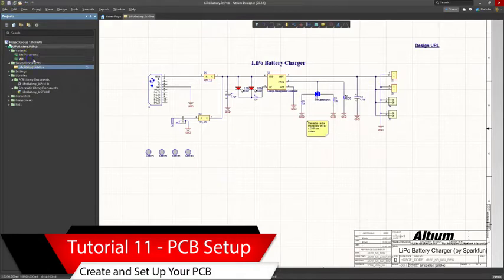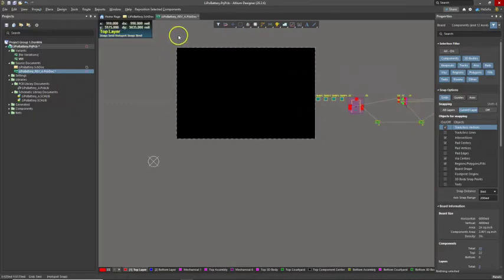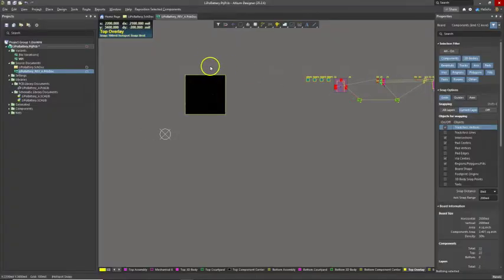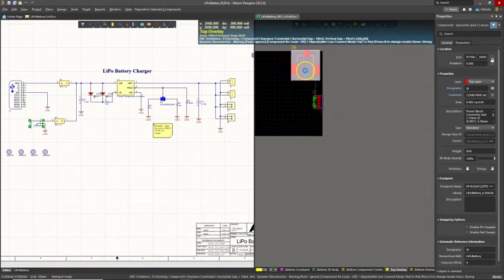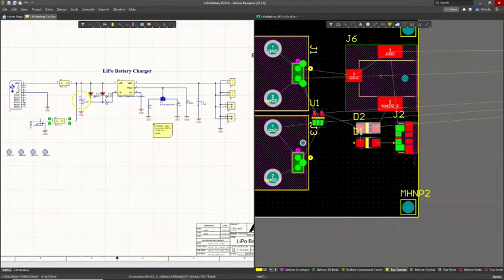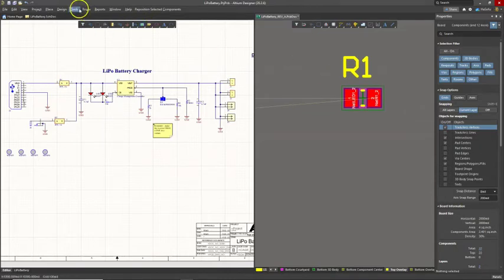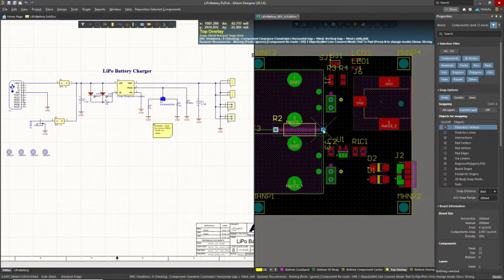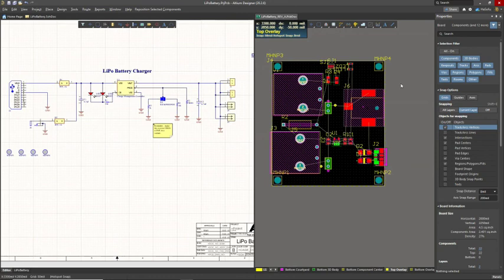PCB Design Tutorial 11 for Beginners (Altium v20) - Part Layout / Placement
A PCB Design Tutorial for Beginners using Altium Designer 20.

From experience, the most important part of the PCB layout process is part placement. That’s why I spend 70-80% of my time on placing components on my PCB and organizing them. In this video, you will not only learn how to move parts around on your PCB in Altium, but you’ll learn why the parts are in that order.

Who this tutorial series is for
Anyone who is using an ECAD software tool and wants to understand the idea of making a PCB from a schematic. This is especially useful for beginners looking to get started with PCB Design. Example PCB software would be the popular ones, like Cadence Allegro/OrCAD, Mentor Graphics PADS/Xpedition, KiCAD, Autodesk EAGLE, or even Altium (20 or previous versions). Makers, hobbyists, Arduino enthusiasts.

To learn more about PCB design, check out my free PDF - 7 Secrets to Becoming A Professional PCB Design Engineer -

To get more in-depth information on the schematic to PCB layout process, you can search on my channel for everything from schematics, to PCB footprints, to pad stacks, part placement, routing, etc.